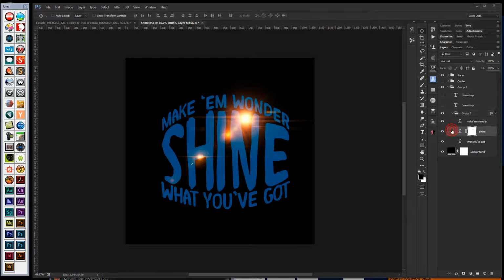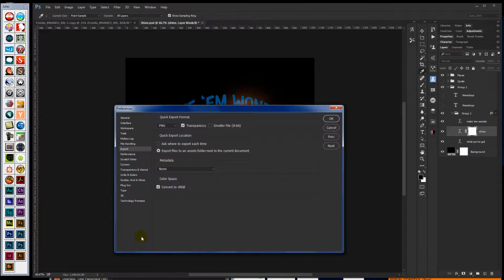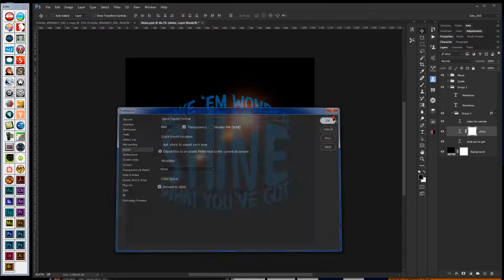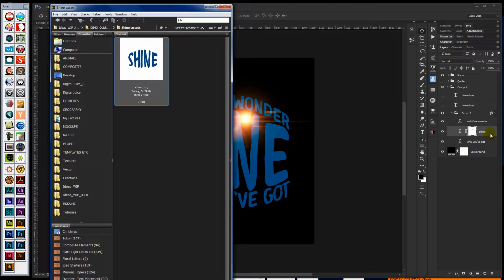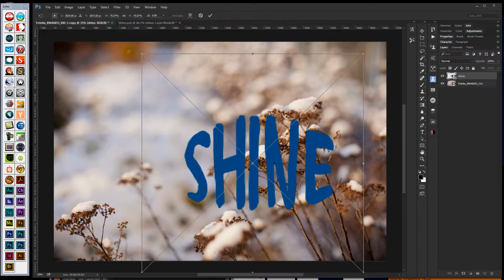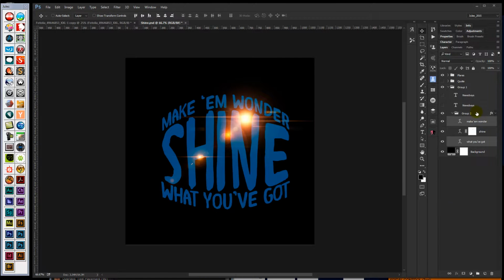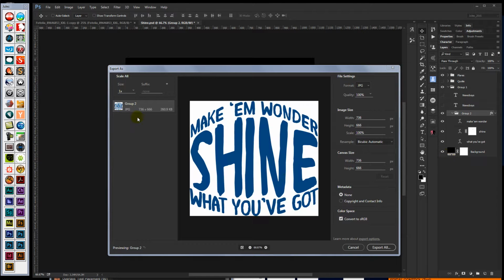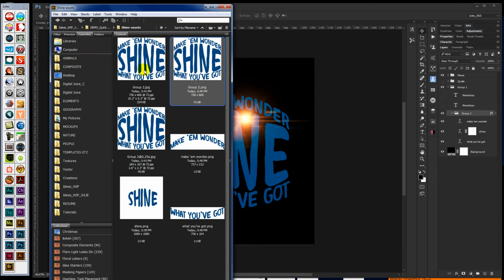PS: Quick and Easy Export As PNG w/Transparency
Quickly and easily export layer(s) and/or group(s) as transparent PNGs. Change defaults if needed and also use Export As if needed.